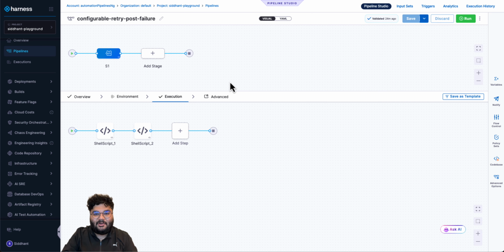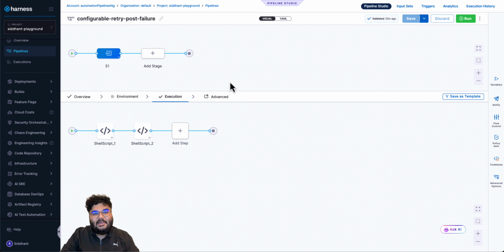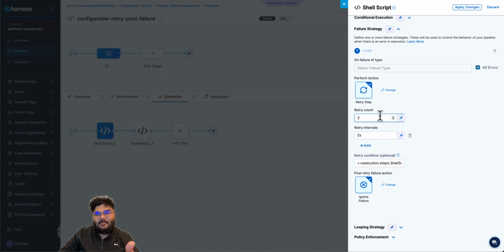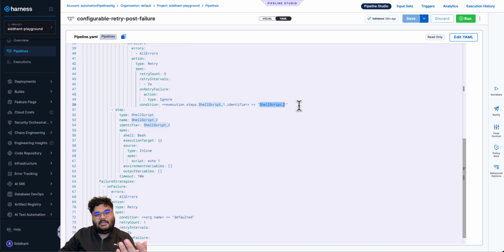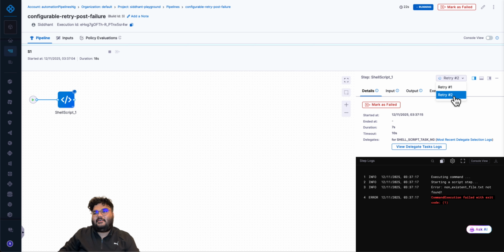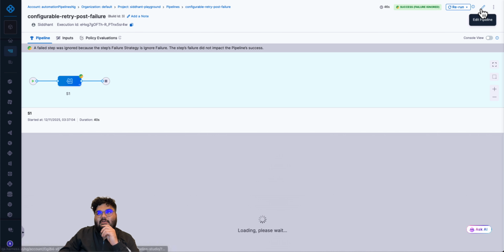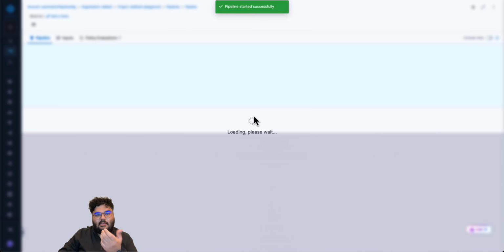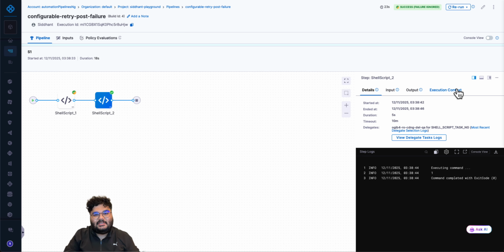Configurable Retry post failure | Only retry when it makes sense!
The new Configurable Retry feature gives you granular control over the automatic retry mechanism. Instead of a simple retry, you can now define a JEXL condition that must evaluate to true before a retry is even initiated. If the condition is false, the retry is immediately skipped, and the pipeline moves on. You can also define the number of retries and the intervals between each retry. This prevents undesirable restarts, checks the execution context, and allows for smart failure recovery. You can apply this logic at both the Pipeline Default and Specific Step levels.